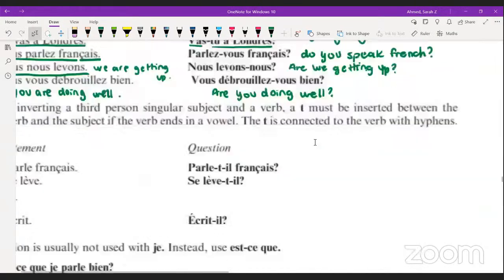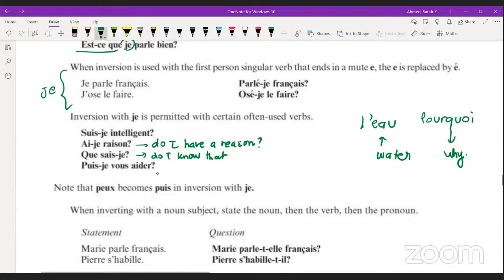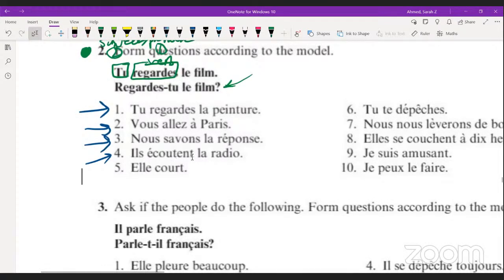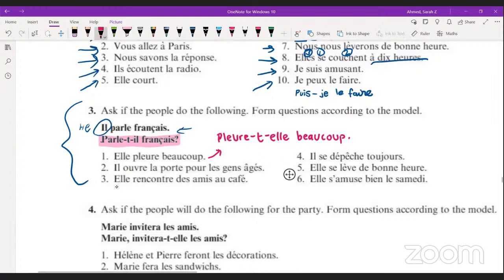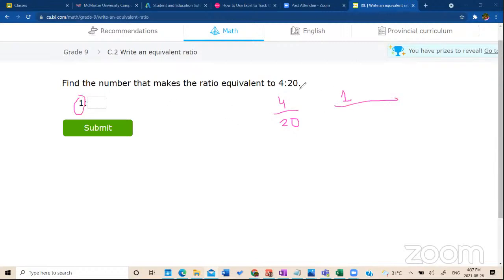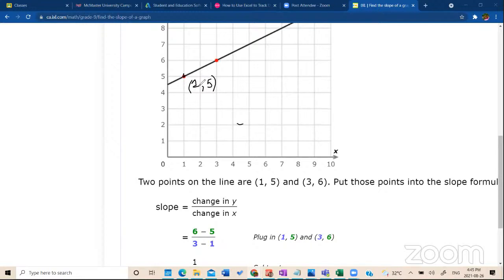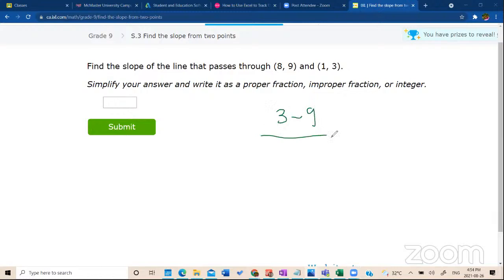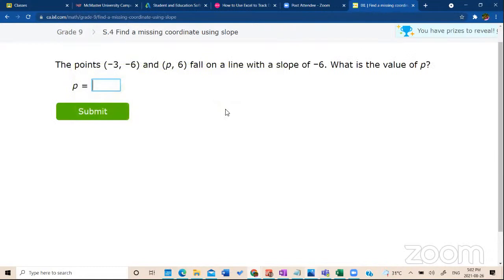Saba's Academy - French & Math Gr 9 & 10